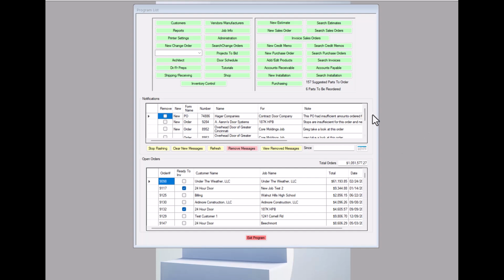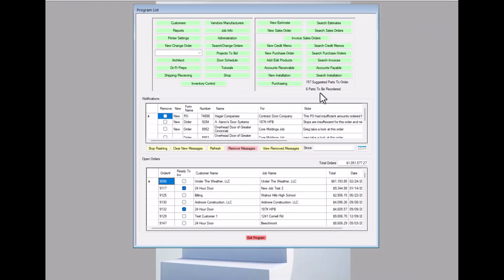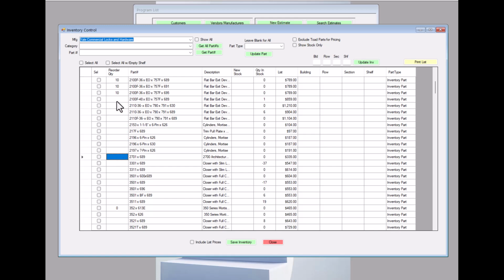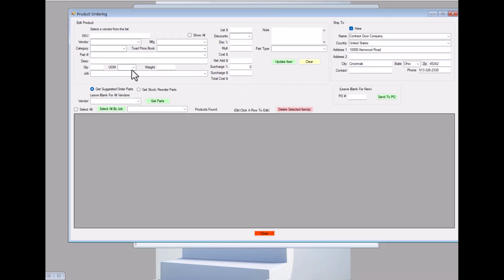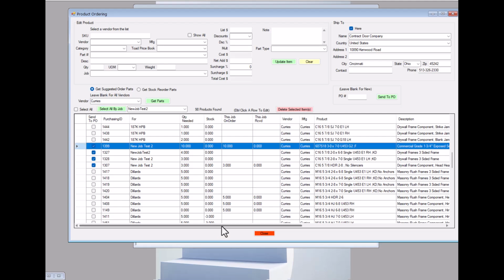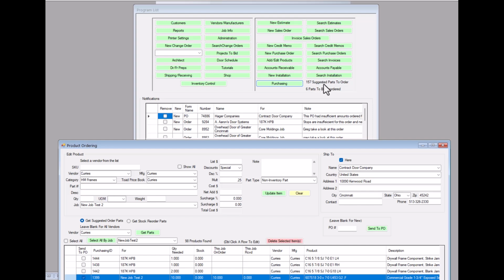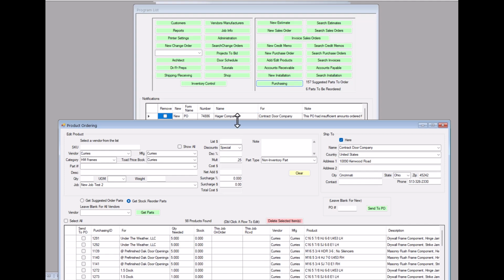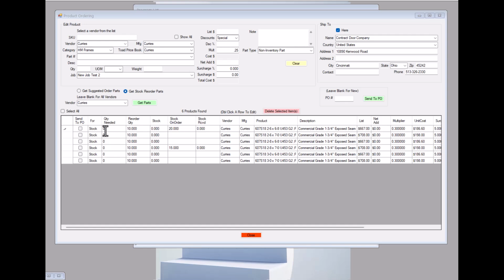Purchasing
How to work with purchasing to send parts to a purchase order